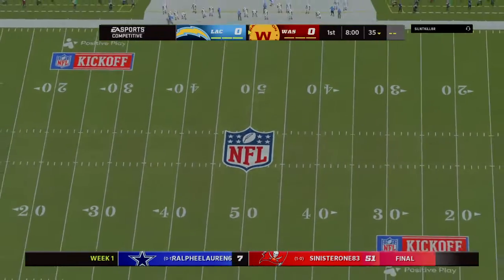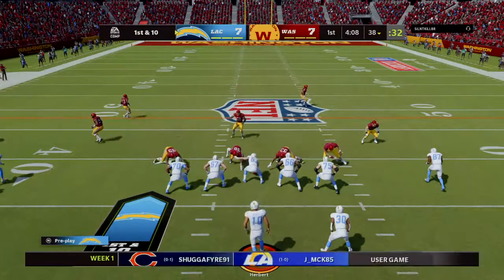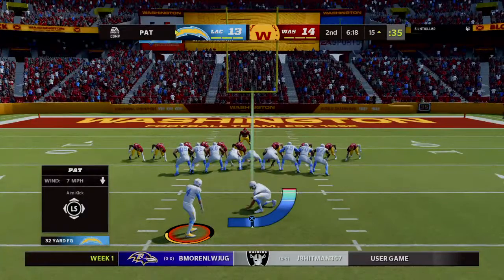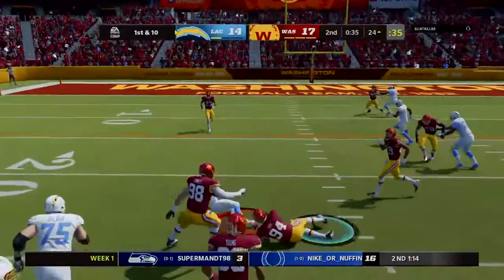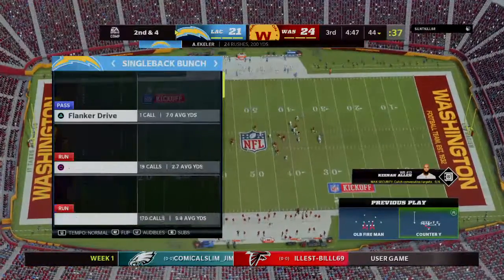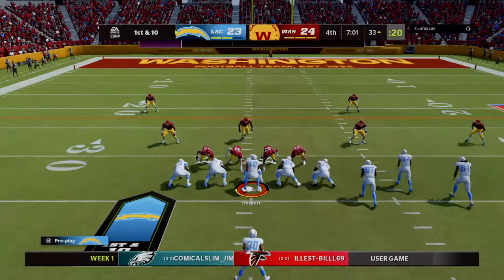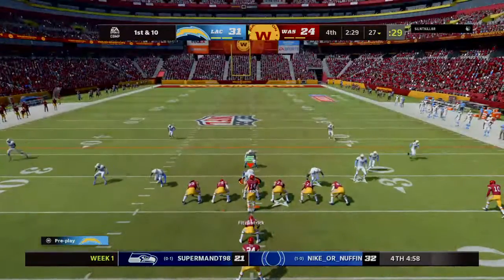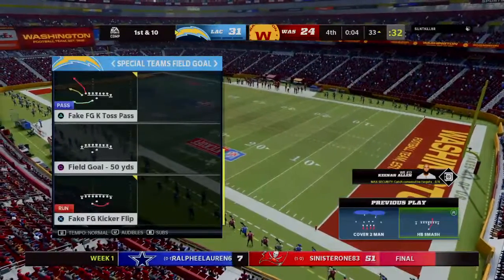Cunyer's Live PS4 Broadcast